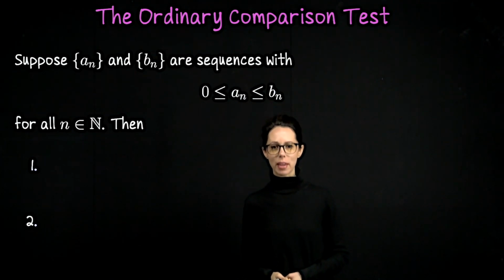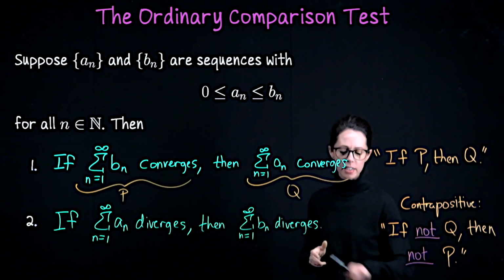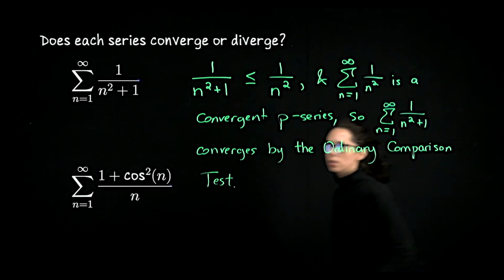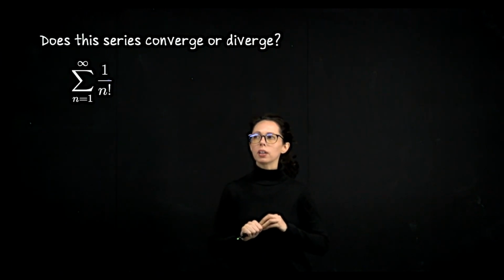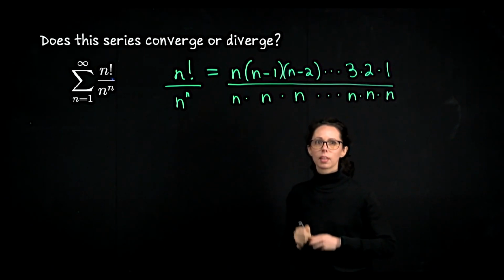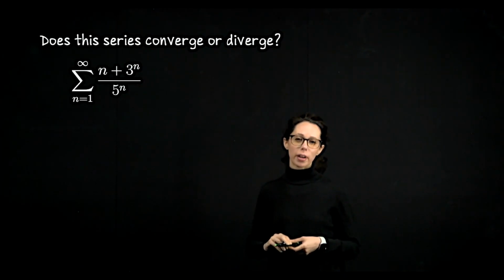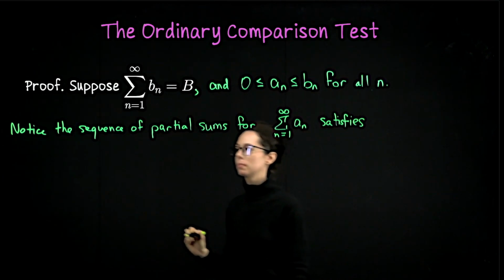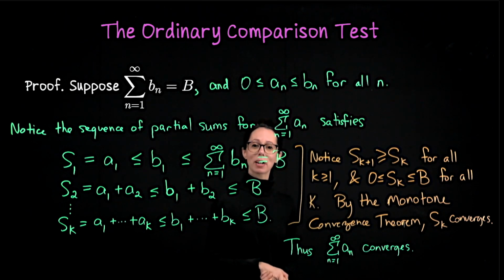The (Ordinary) Comparison Test for Series (OCT), Single Variable Calculus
The Ordinary Comparison Test (OCT) provides a way to compare a new series with a series whose convergence or divergence is already known. If 0 ≤ aₙ ≤ bₙ for all n, then if the series with bₙ converges, then the series with aₙ also converges. If the series with aₙ diverges, then the series with bₙ diverges. We do several examples and conclude with the proof.